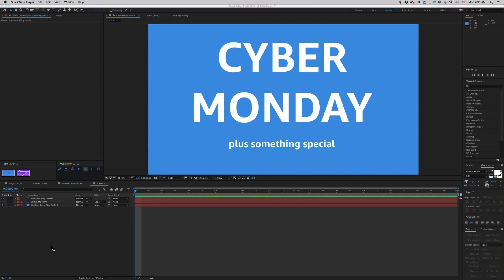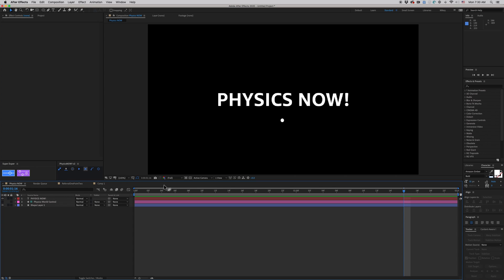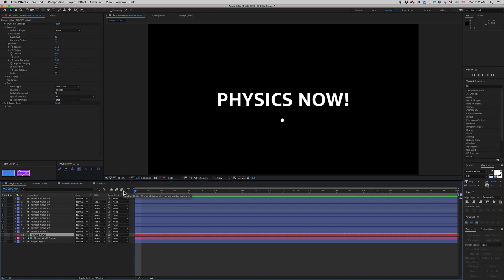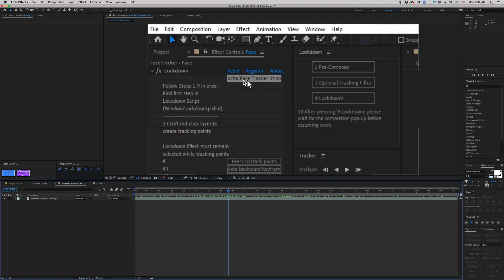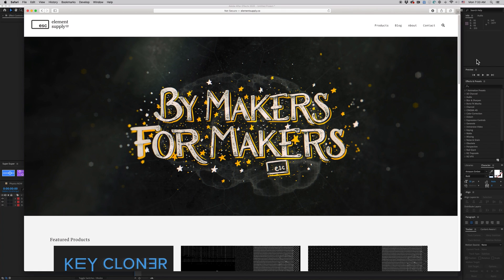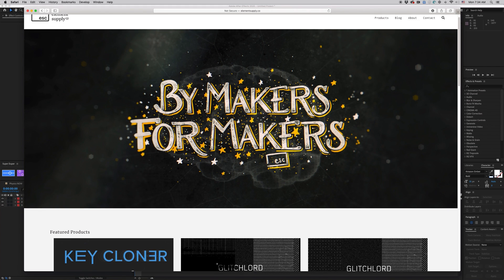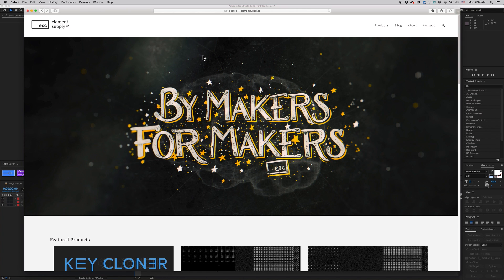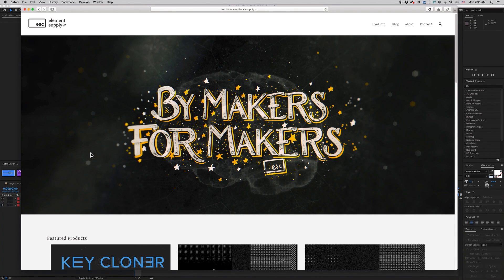Cyber Monday + New Announcement !!!!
Cyber Monday + Brand new website for tools!!!
A collaborative of makers who create tools for other makers.